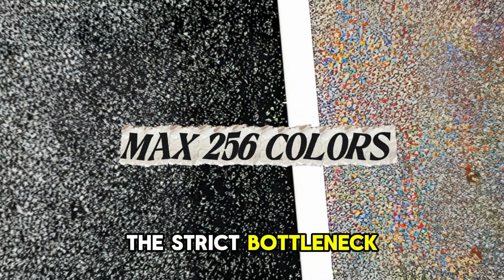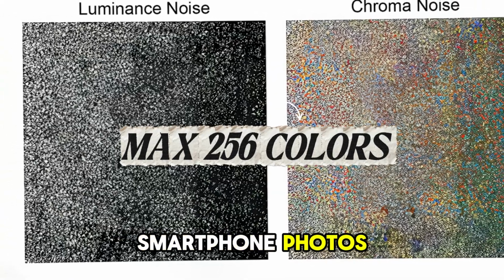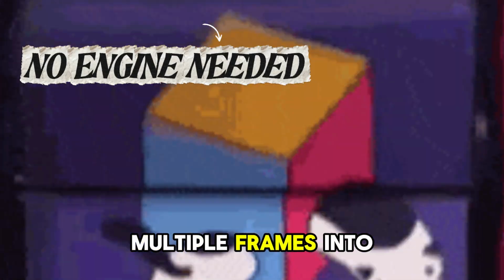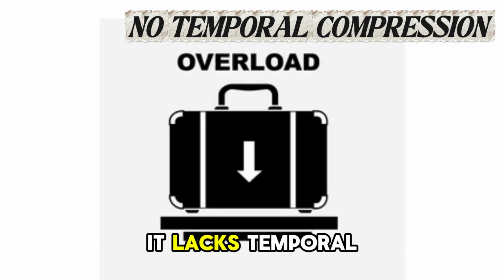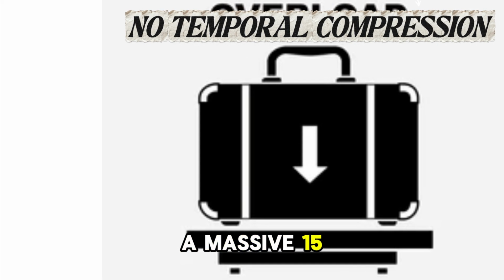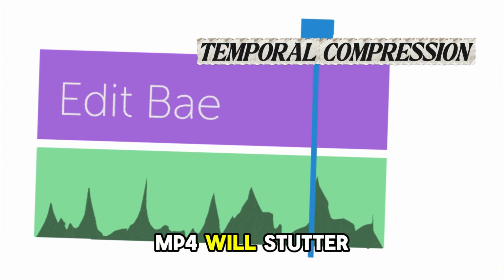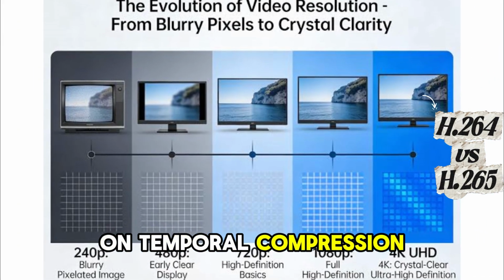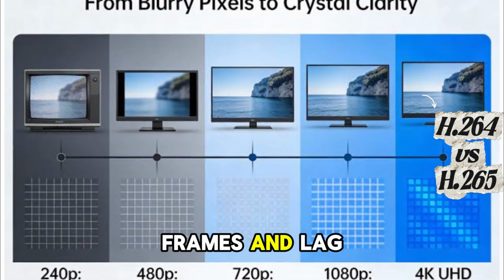Every File Format Explained in Simple Terms!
Learn the differences between the world’s most common file formats and discover when you should use each one. In this video, we break down JPEG, PNG, GIF, HEIF (HEIC), PDF, MP4, RAW, and ZIP in simple terms, explaining how they work, their strengths, weaknesses, and the best use cases for each format.

By the end of this video, you’ll understand:
• Why JPEG is the standard for photos and social media.
• When PNG is the better choice for graphics and transparent images.
• Why GIF became the internet’s favorite animation format—and why it’s now outdated.
• Why PDF is the universal document format.
• How MP4 became the global standard for video.
• What RAW files are and why professional photographers use them.
• How ZIP compresses files without losing any data.
• Which file format saves the most storage while maintaining quality.

Whether you’re a beginner, student, content creator, photographer, video editor, or simply want to improve your computer knowledge, this guide will help you choose the right format every time.